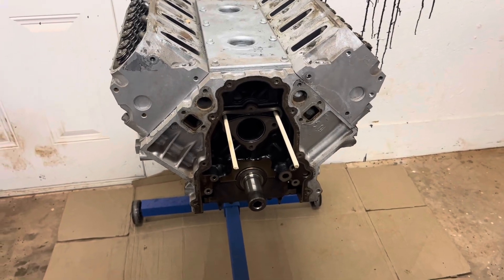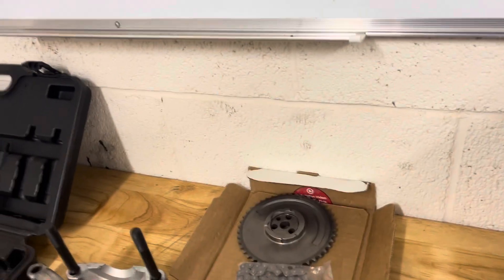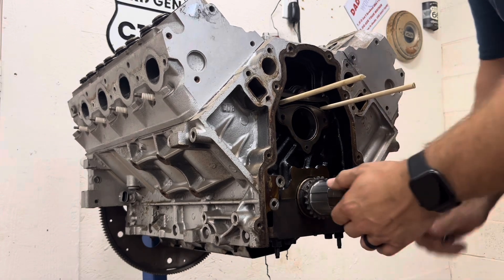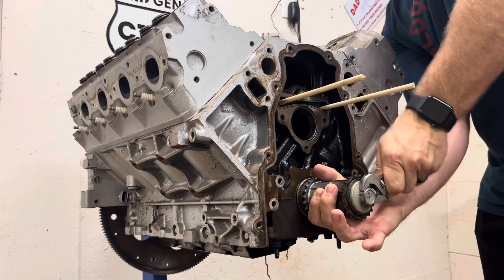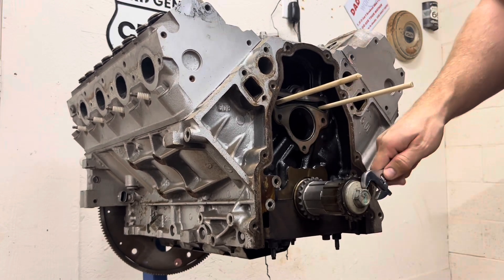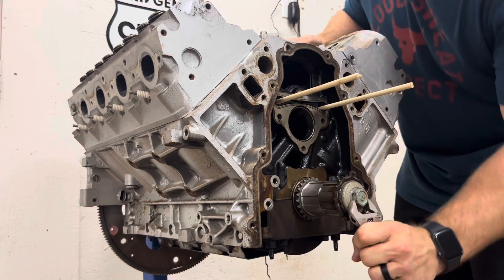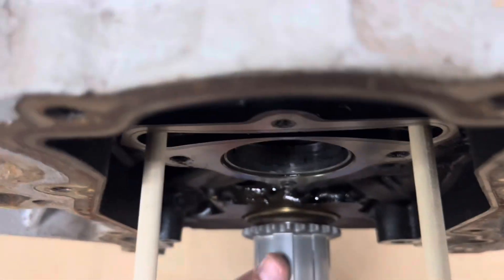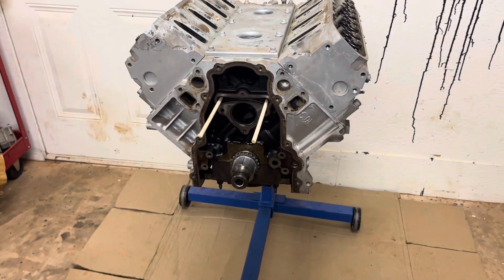Installing a Crank Timing Gear on an LS Engine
In this step-by-step video, we’ll walk you through the process of installing a crank timing gear on an LS engine while it's mounted on an engine stand.

Overview:

Tools Needed: List of tools (socket set, torque wrench, etc.)
Safety Gear: Importance of using safety glasses and gloves.
Steps Covered:

Preparation:
Ensure the engine is secure on the stand.
Remove any components blocking access to the timing cover.
Removing the Old Timing Gear:
Use a socket to unbolt and carefully take off the old gear.
Inspect for any wear or damage.
Preparing the New Timing Gear:
Compare the new gear with the old one for compatibility.
Clean the mounting surface on the crankshaft.
Installing the New Timing Gear:
Align the timing marks and place the new gear onto the crankshaft.
Secure it with bolts, using a torque wrench to the manufacturer’s specifications.
Final Checks:
Ensure everything is aligned correctly.
Reattach any components removed earlier.